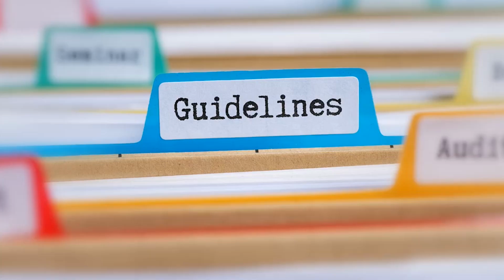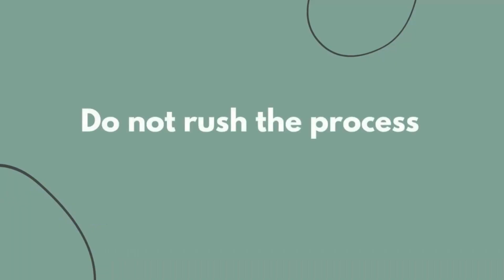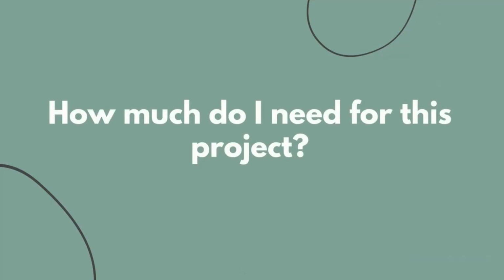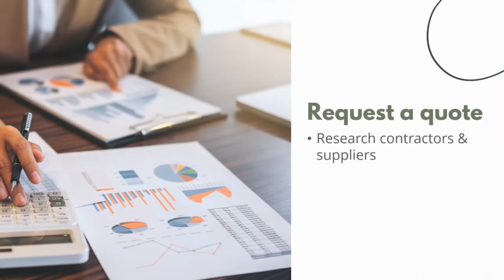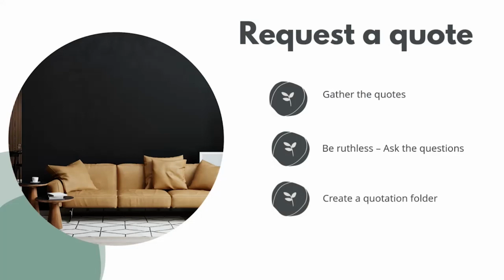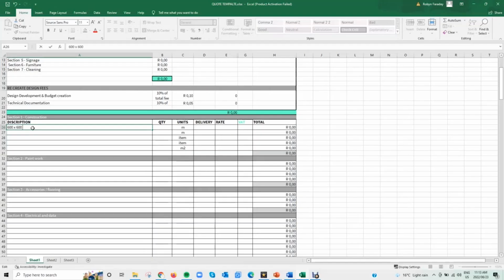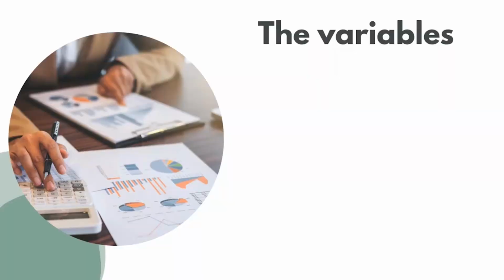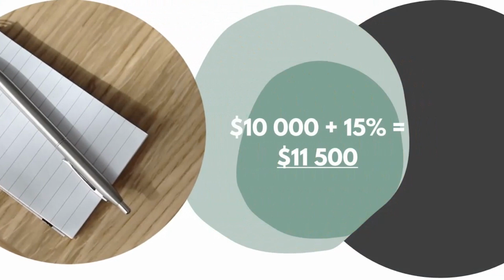INTERIOR DESIGN: Tips and tricks to Save budget on Home Renovation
How to save budget on home renovation? Cool interior design tips and tricks from a professional! Watch this video to save money on home renovation. Professional interior designer Robin explains how to avoid financial disaster on your design project. We are happy to share free tips with you, and we hope that this will help furnish your home cheaply and tastefully.